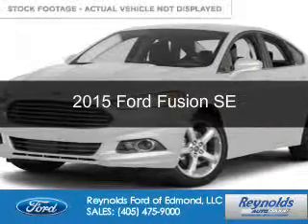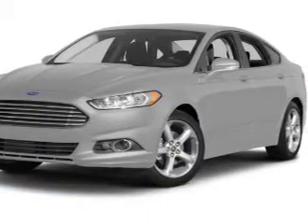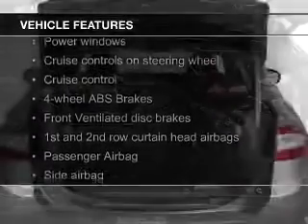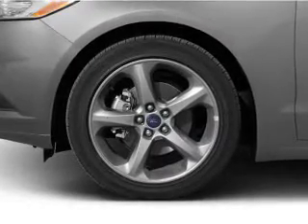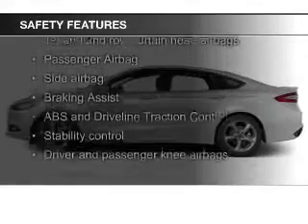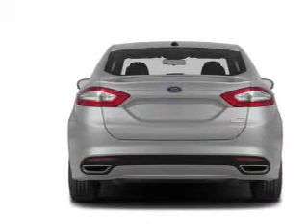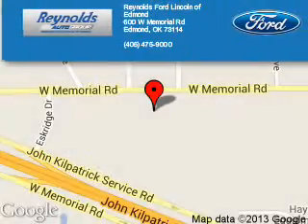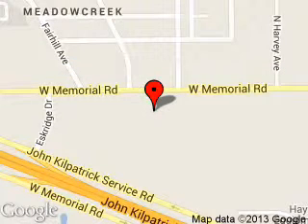2015 Ford Fusion - Edmond OK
Phone:
Year: 2015
Make: Ford
Model: Fusion
Trim: SE
Engine: 2.5 liter inline 4 cylinder 16 valve
Transmission: 6-Speed Automatic
Color: Oxford White
Mileage: 10
Address:
600 West Memorial Rd